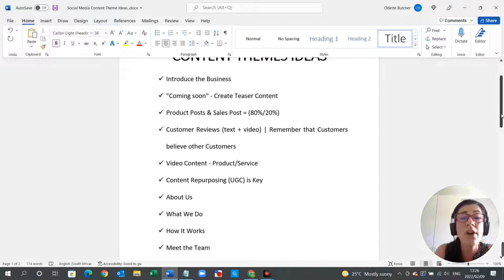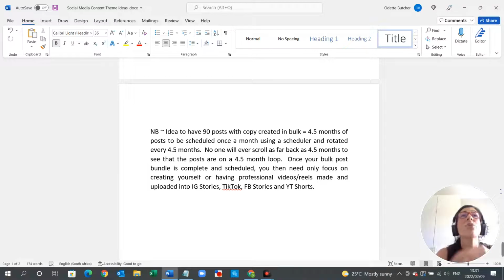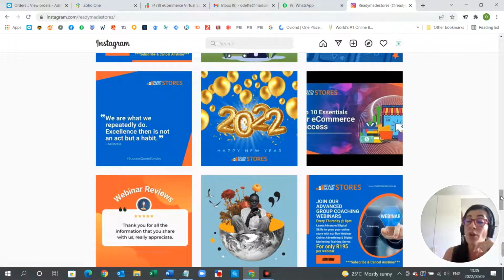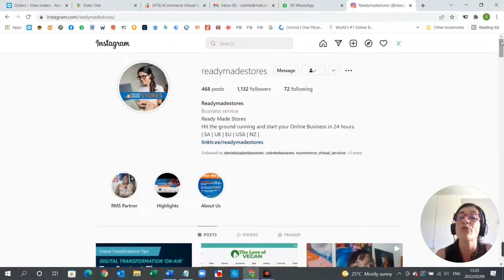Top eCommerce Content Themes To Focus On In 2022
We believe in empowering our customers with as much helpful information as possible for the purposes of growing their online businesses.

Join Odette Butcher, as she shares her top content themes for 2022.  These content themes can be considered for all your social media, content marketing and video marketing strategies.  When we have a content plan in place it makes implementation and scheduling a breeze.

We offer a host of eCommerce marketing services that can help your brand nail down the basics to success and then drive forward into new areas of growth and opportunity.